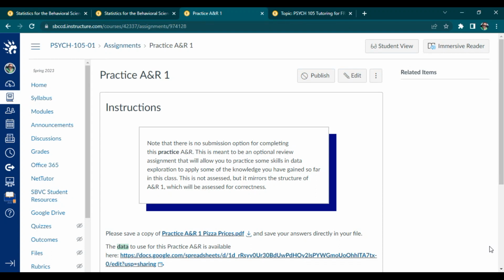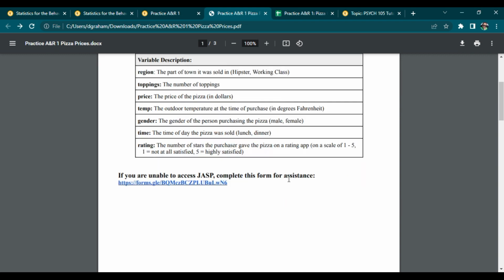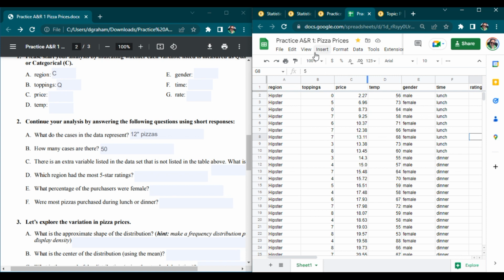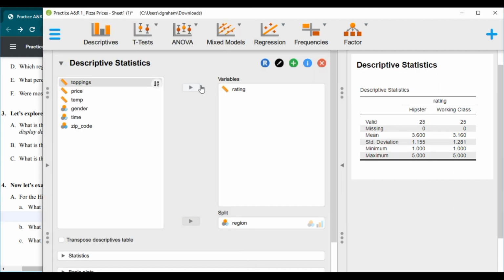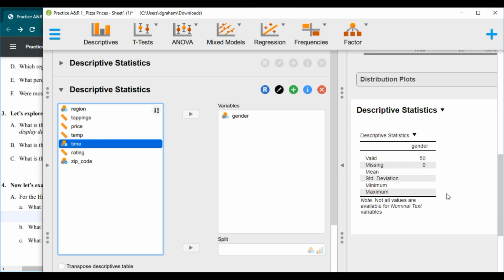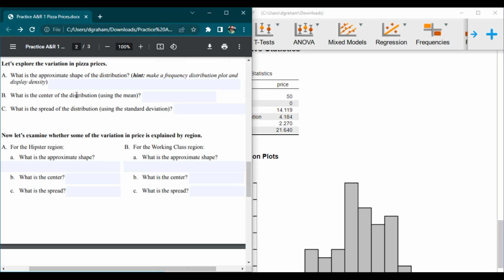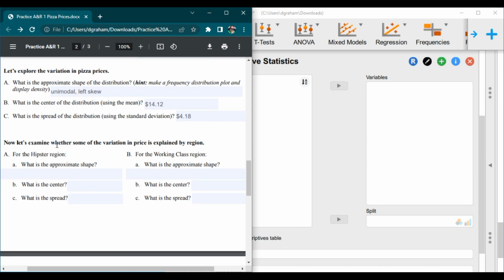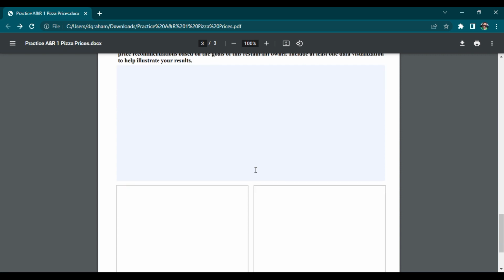Review with Practice A&R 1